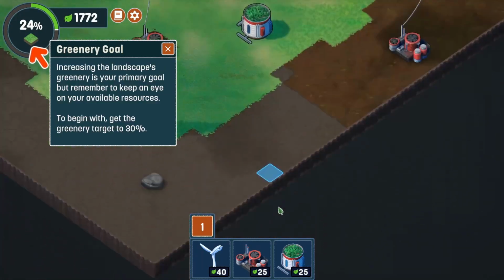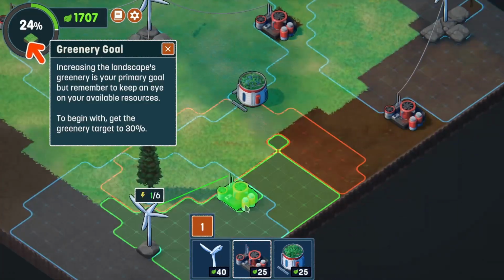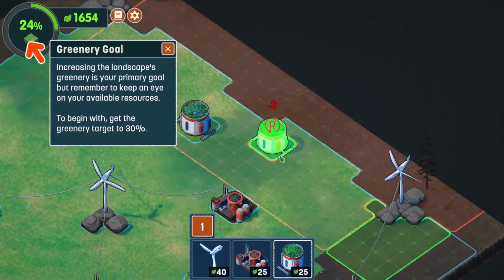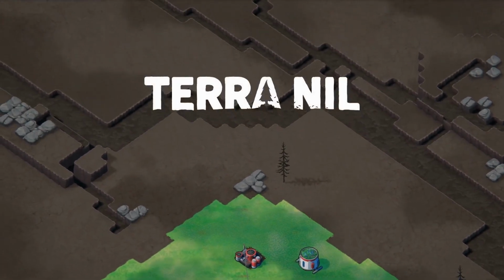LBG Reviews | Terra Nil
Welcome back to LBG Reviews! This week we are talking about Terra Nil.

Did not mean for the vid to come out this short, but it did, so here we are!